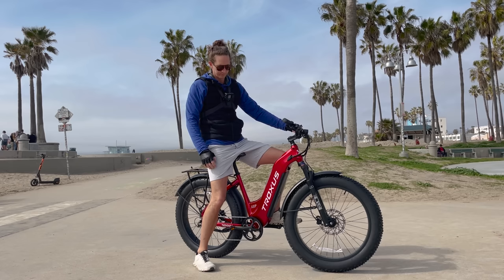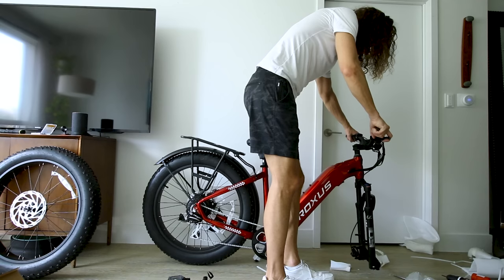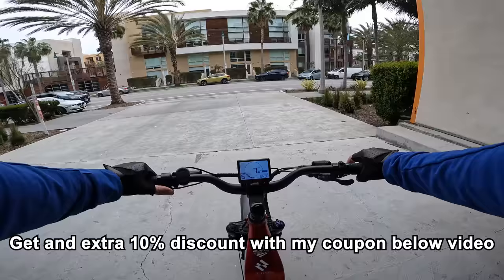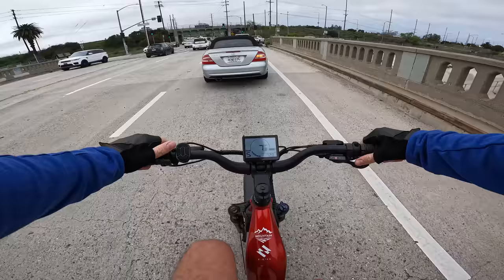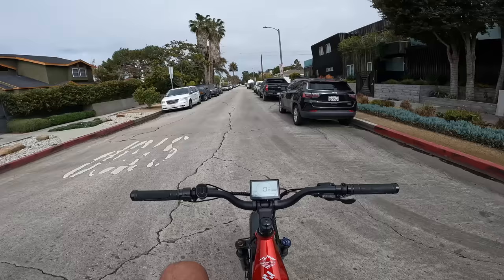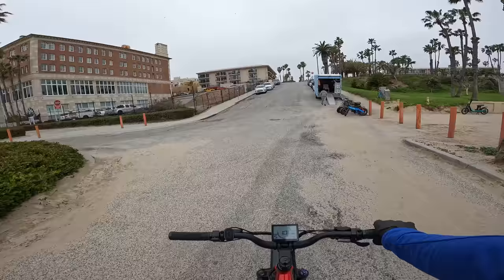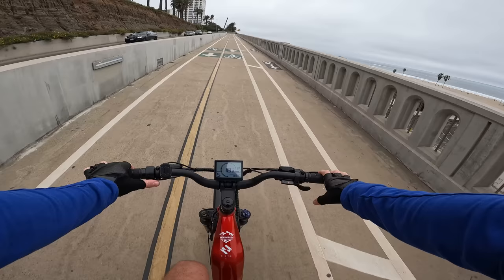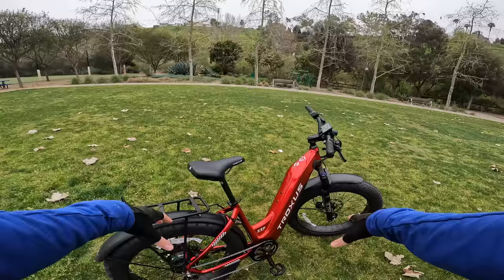Overpriced EBikes DO NOT Want You To See This! Troxus Explorer Review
The Troxus Explorer sports an unusually large frame integrated 20ah 48v battery for a price much lower than we typically see on a similarly spec'ed electric bike. The massive 203mm brake rotors controlled by hydraulic levers give this ebike exceptional stopping power relative to other bikes being sold at even higher prices.
This video review explores the Troxus Explorer Fat Tire electric bike in detail showing all of its pros and cons so you can make an informed buying decision.
If you appreciate my ebike reviews, consider supporting my work while also getting yourself a discount on the Troxus ebike by clicking the purchase link in this description box and using my code at checkout.

My favorite "cheap" fat tire ebikes:
Strengths: Hill climbing, comfort

Strengths: Top speed, agility

👀 My Ebike Reviews worth watching 👀
✅ Fat Tire E-Bikes:
Meebike Gallop Moped Style 😎 stylish
HeyBike Brawn (great off road)

✅ Foldable Fat Ebike:
Gosen Q7 (dual battery) (long range)